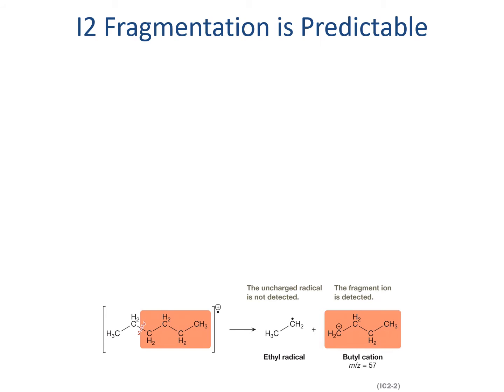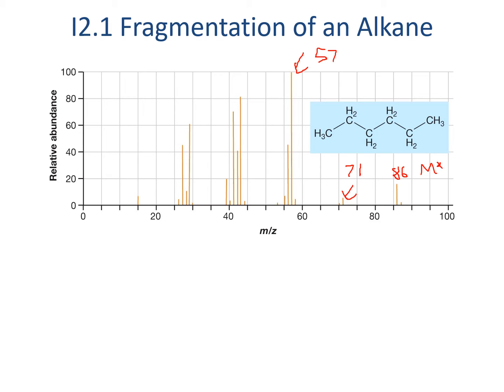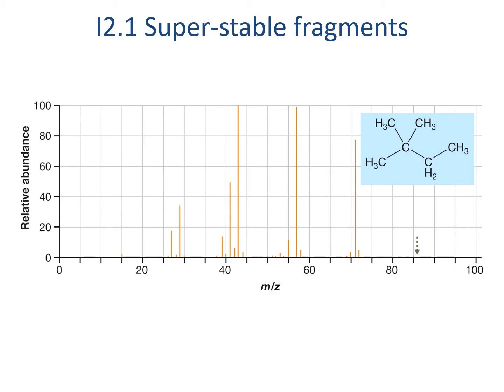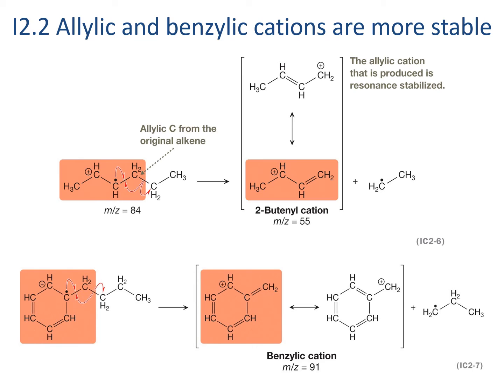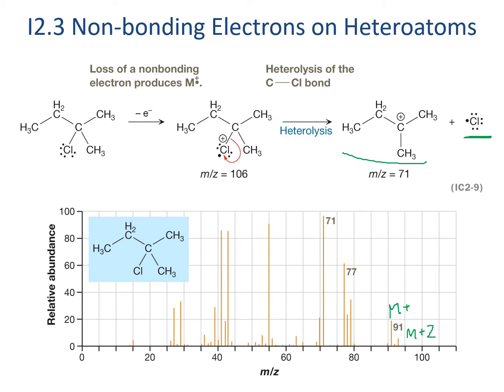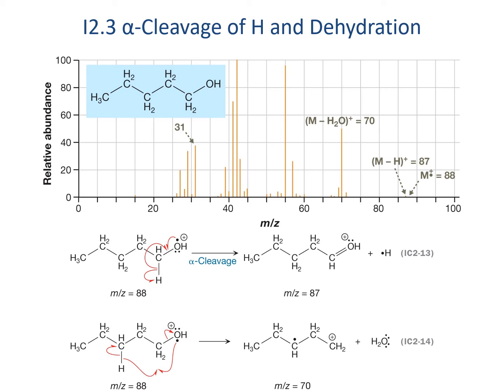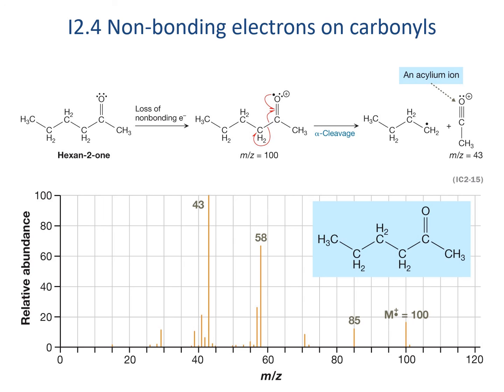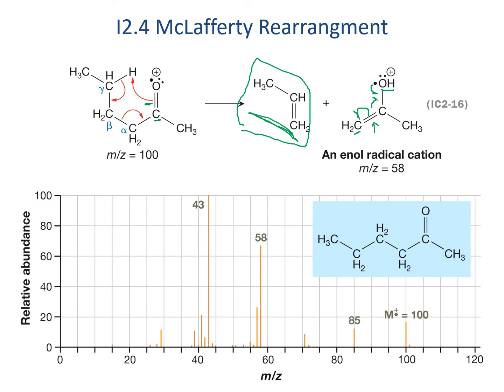206 Ch I2 Fragmentation Patterns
Organic Chemistry 2 video for Mass Spec based on Joel Karty's "Organic Chemistry: Structures and Mechanisms" Chapter I2